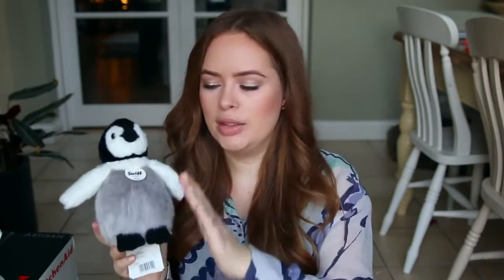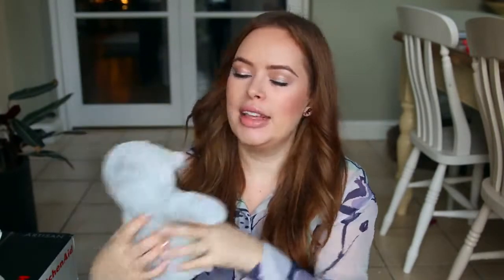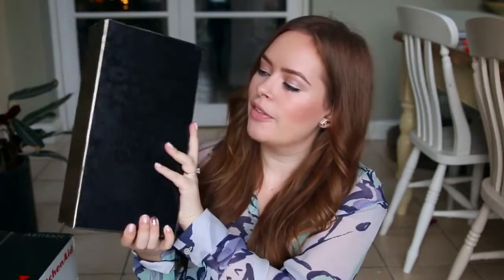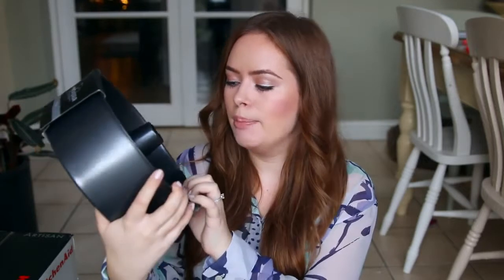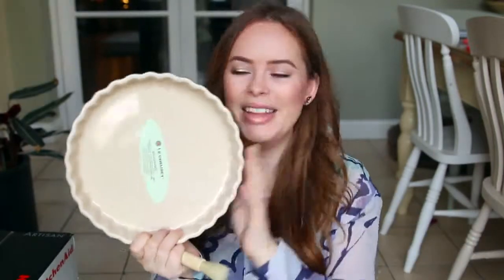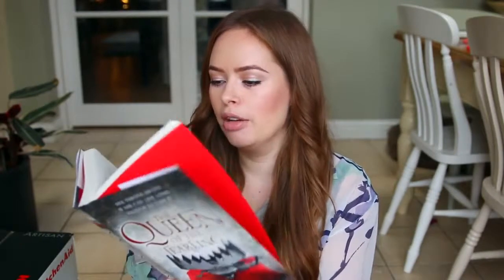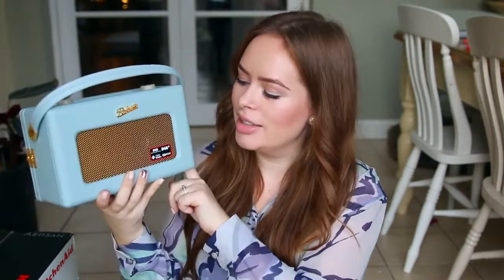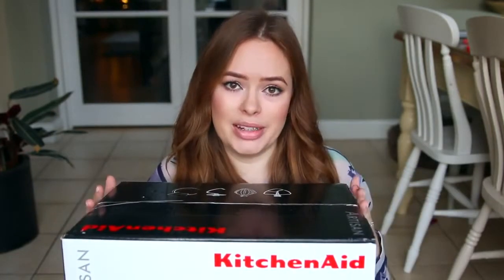What I Got For Christmas 2014! Tanya Burr